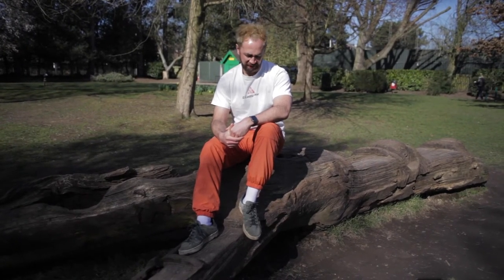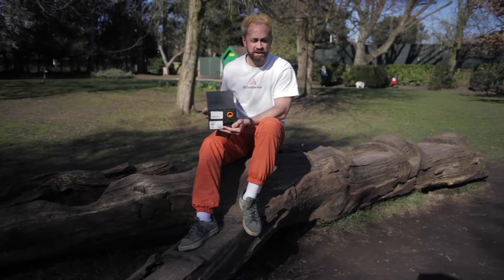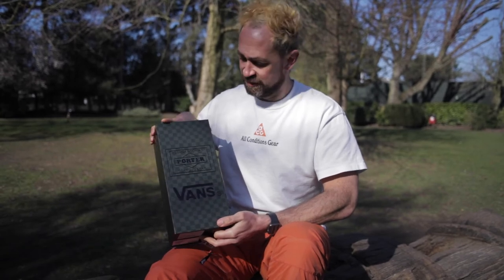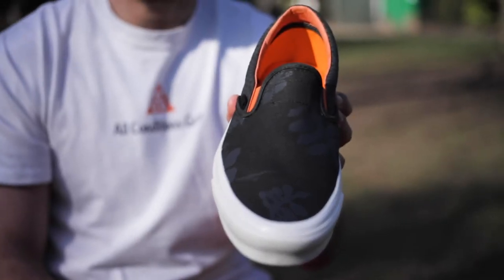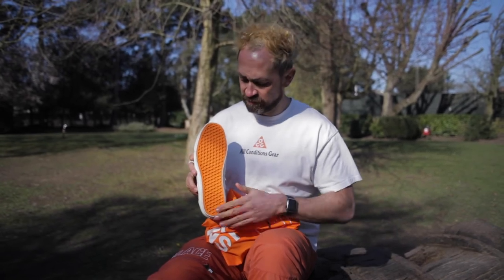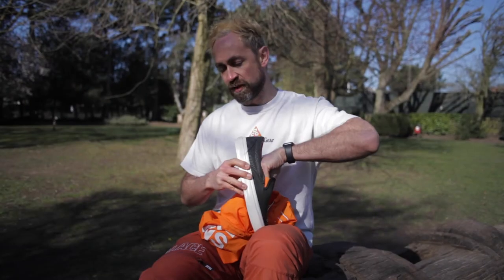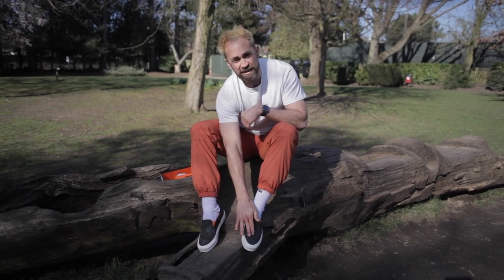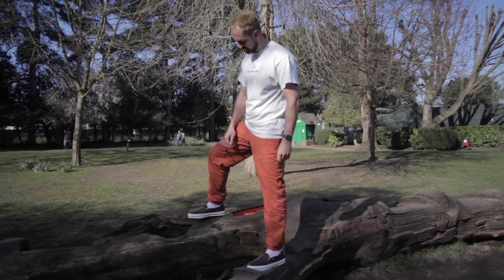Vans Vault x Porter Yoshida & Co.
What happens when you mix up your handbags and you gladrags, or in this case Porter Yosida's Helmet bag and very nice pair of Vans slip-ons. You get a right ole sexy bastard. Take a look for yourself